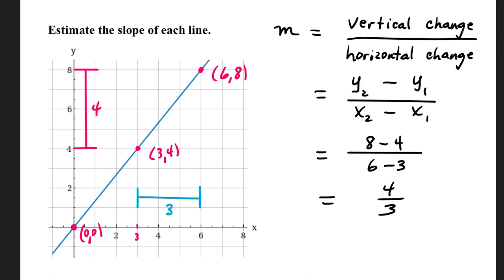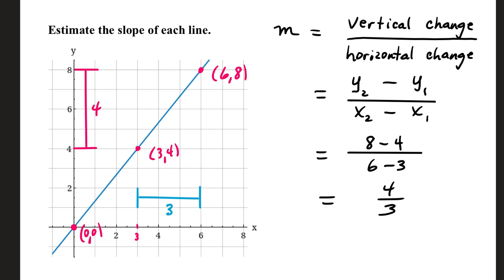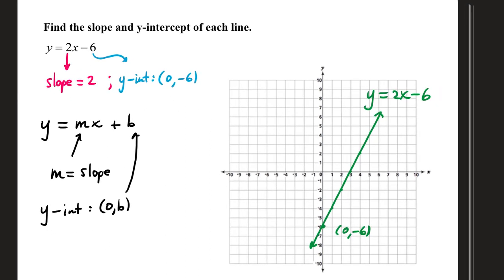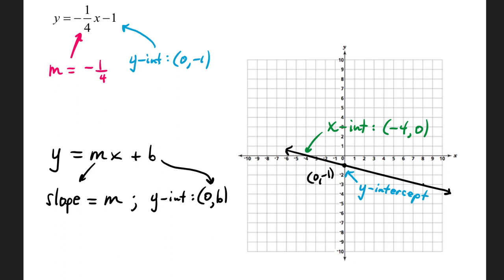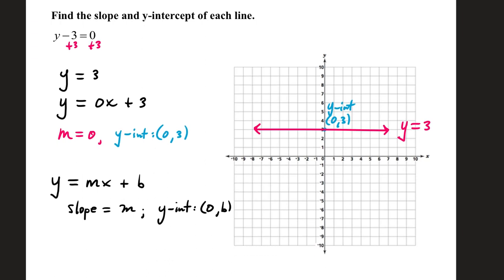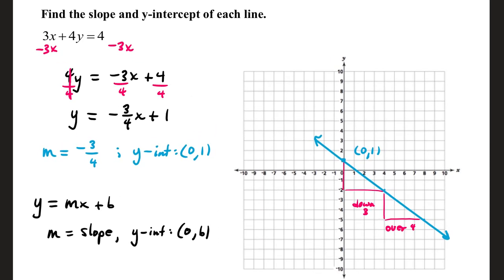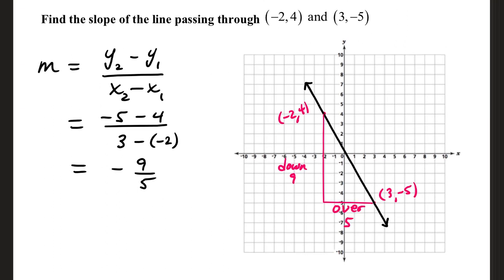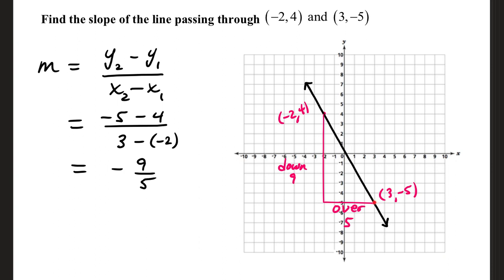Linear Equations in Two Variables 1